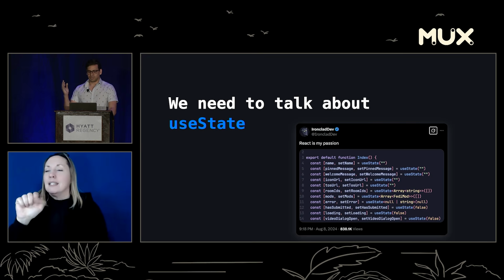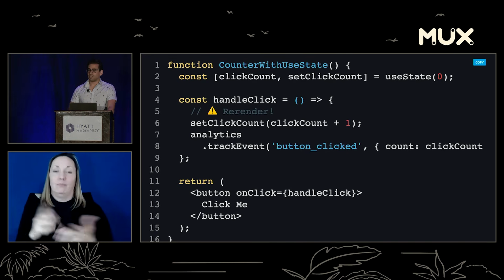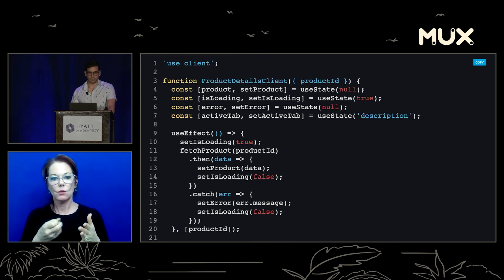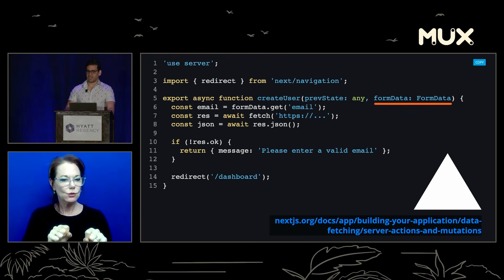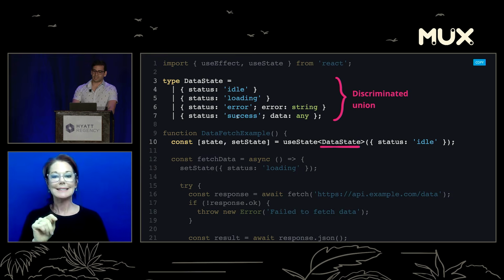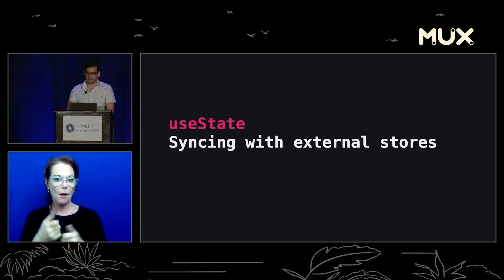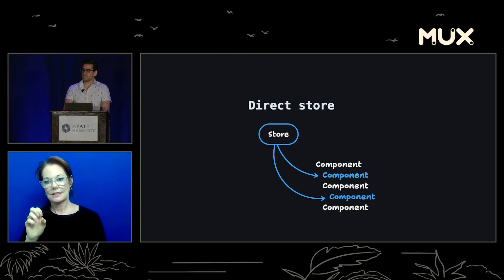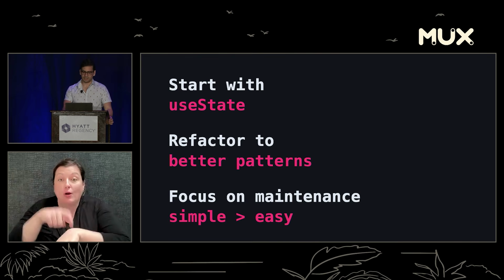Goodbye, useState - David Khourshid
State management is easy, until it's not. Sure, useState() is fine for simple component state management – that's literally what it's for. But as our React apps grow in complexity, the inevitable long chain of useStates make it more difficult to understand and maintain app logic, turning our components into Rube Goldberg machines.

React 19 opens up a whole new world of state management patterns that actually make sense for local, shared, and global state. In this talk, we'll transition from using useState() everywhere to discovering how server components, URL parameters, and more can make state management much simpler. We'll also revisit classic hooks, learn about new hooks, and see how 3rd-party state management libraries and local-first apps can be use-ful.

Let's say goodbye (mostly) to useState(), and hello to a future where state management isn't just a stack of setStates.

ABOUT DAVID
Founder, Stately.ai

David Khourshid is a software engineer who loves playing piano and is passionate about animations, state machines, cutting-edge user interfaces, and open-source. Previously at Microsoft, he is now the founder of Stately.ai, a startup focused on making even the most complex application logic visual and accessible to developers and non-developers alike.

ABOUT G2i & REACT MIAMI
G2i is a mission-driven hiring platform that connects companies with vetted developers, placing developer health at the heart of everything we do. We are also the creators of React Miami!

React Miami is a vibrant, community-driven conference that brings together top engineers, creators, and innovators in the React ecosystem.